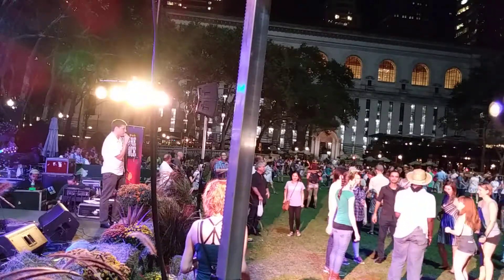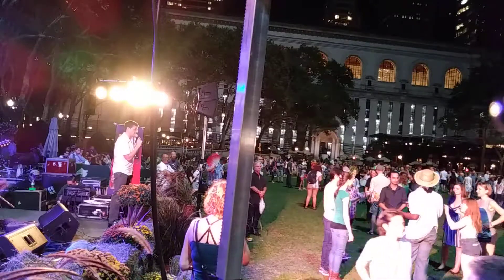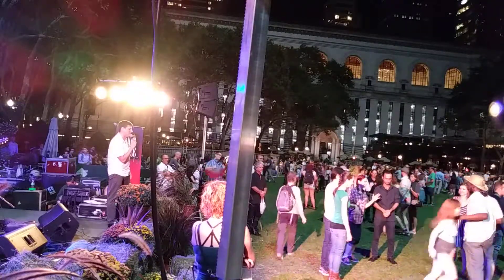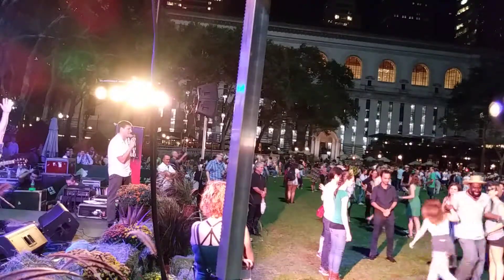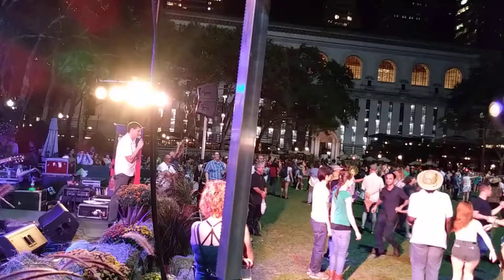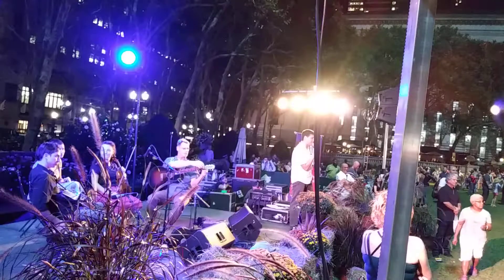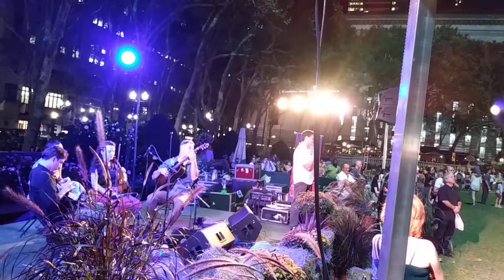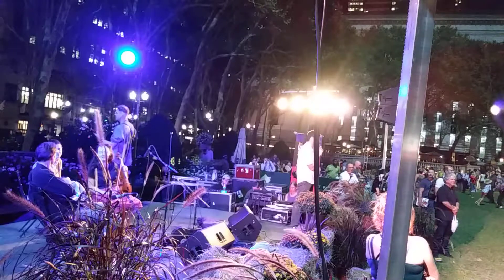Bryant Park Square Dance 2017 pt.8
September 23, 2017 KOG